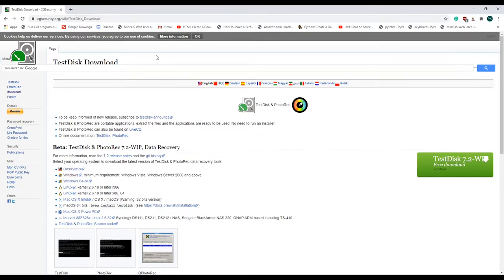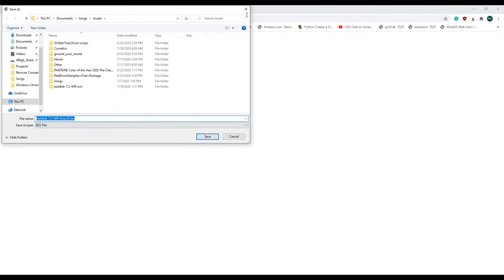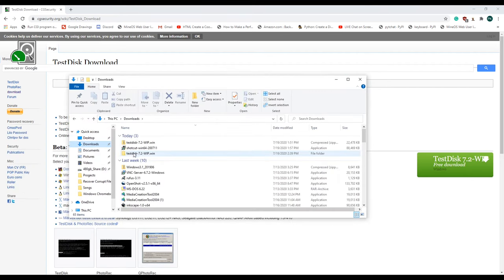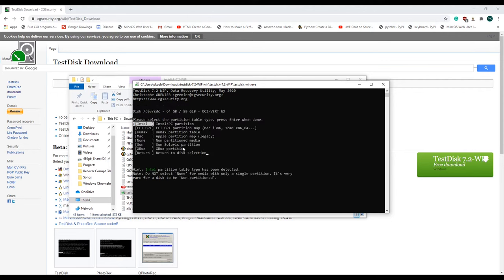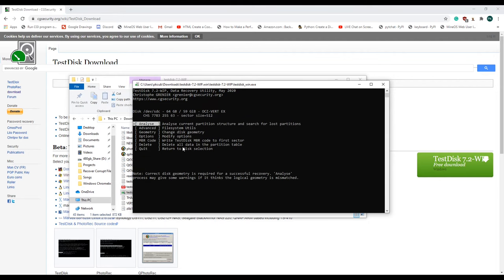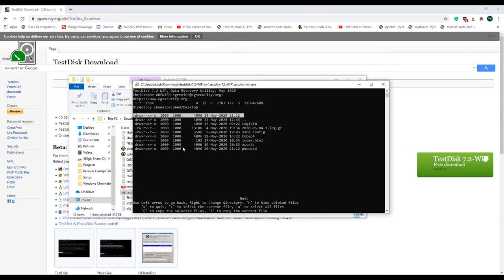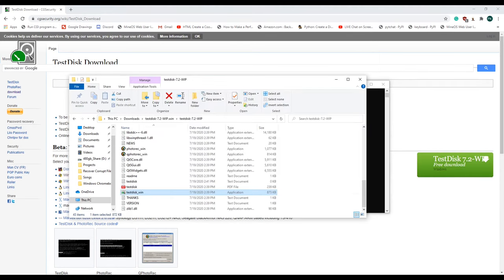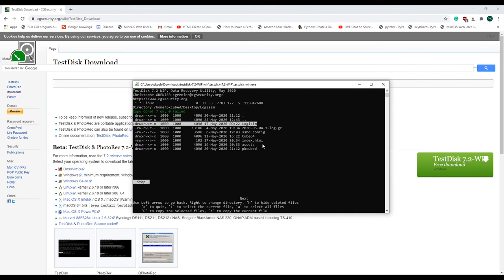How to Recover Files From a Corrupt Hard Drive using TestDisk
In this video, I explain how to recover files from a corrupt hard drive using TestDisk. It's super easy to do. It works on all operating systems.